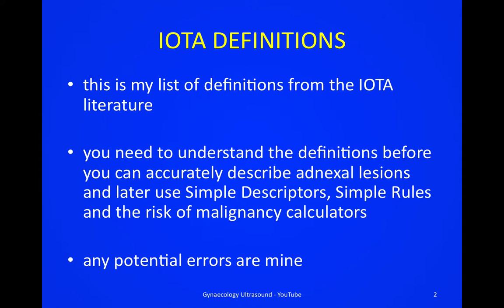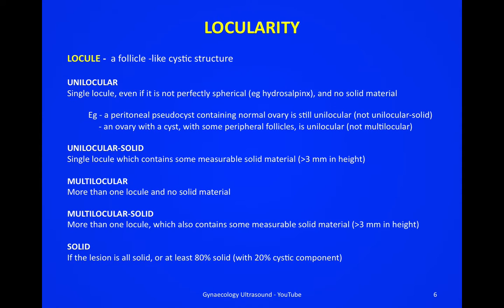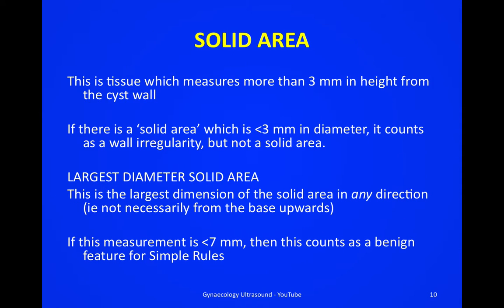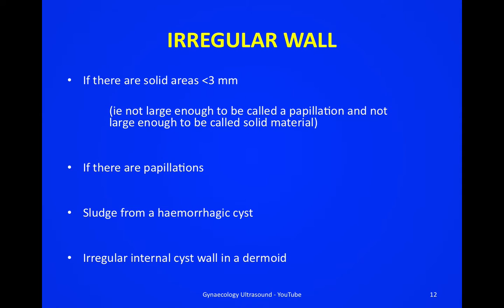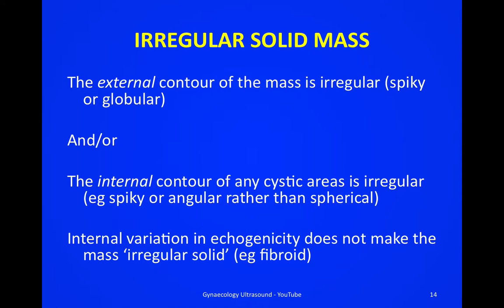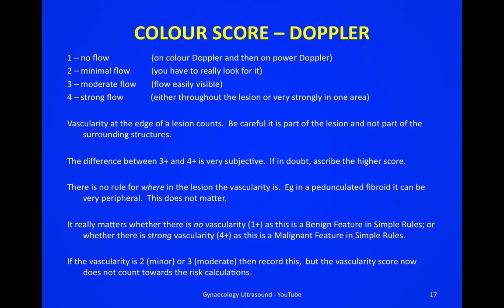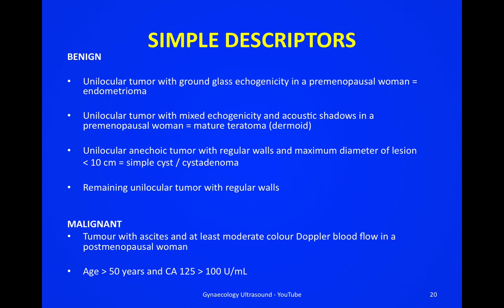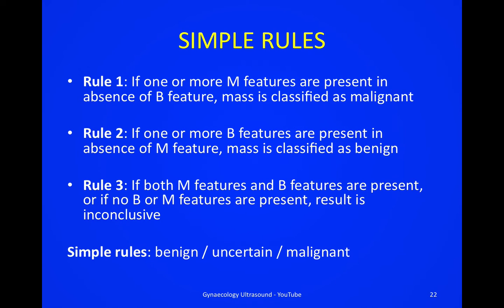IOTA DEFINITIONS VIDEO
This video shows a list of definitions used within the IOTA studies .